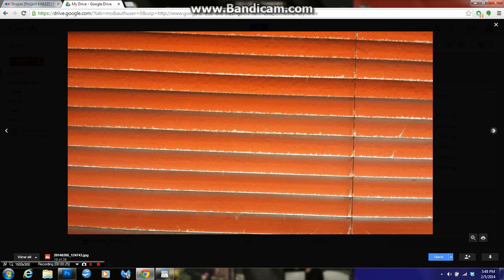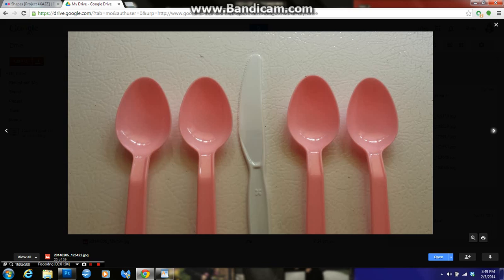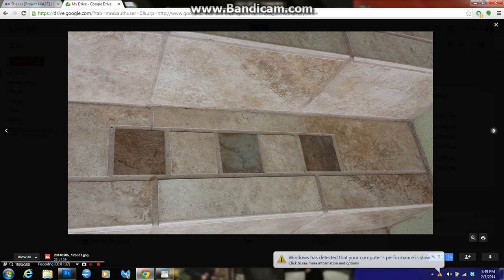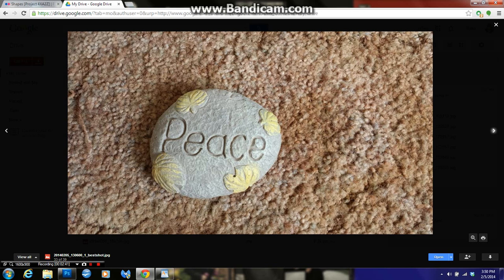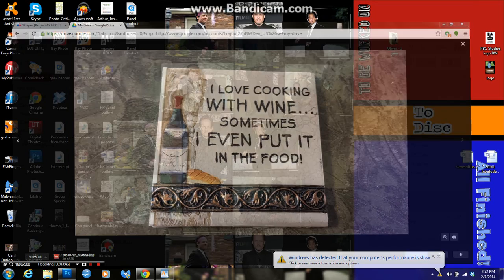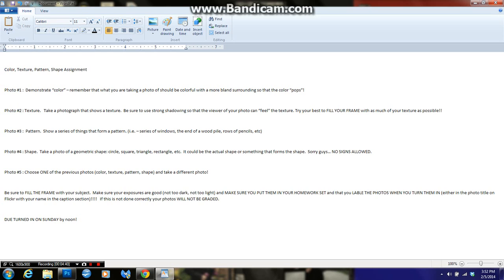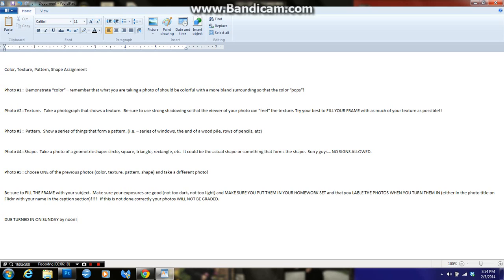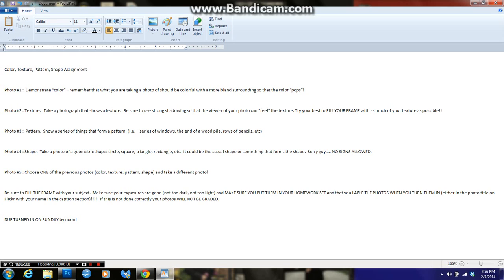Color, Texture, Pattern, Share - Part III